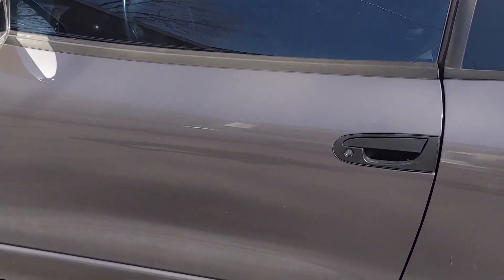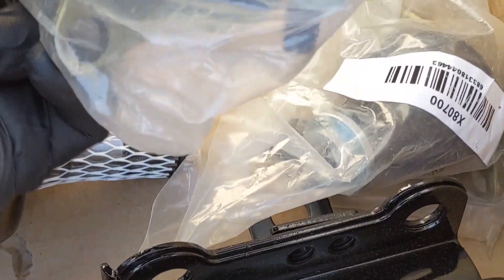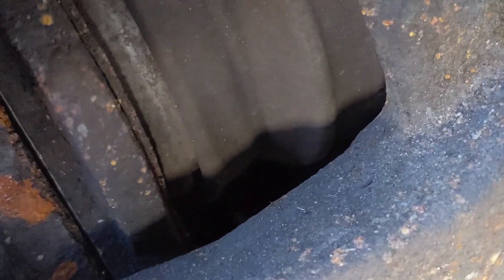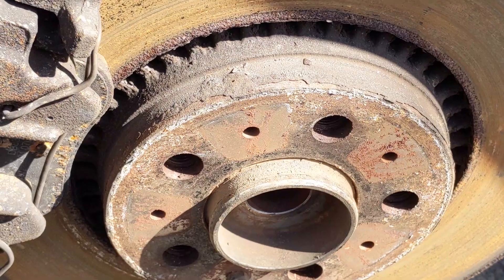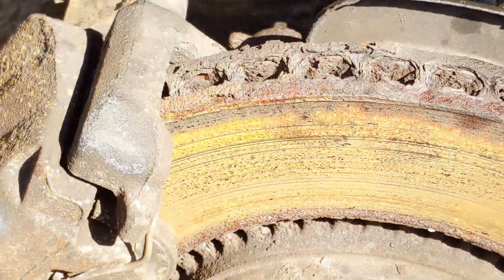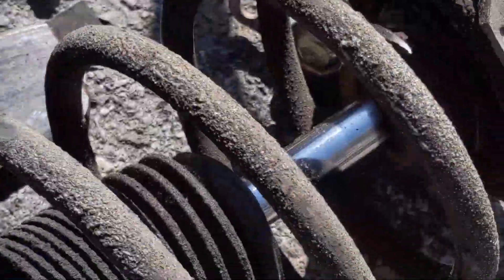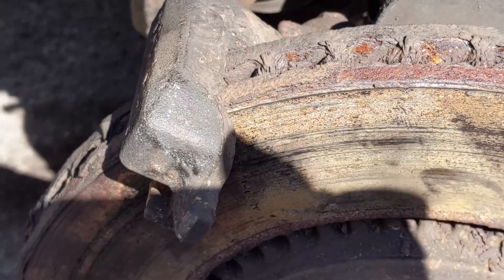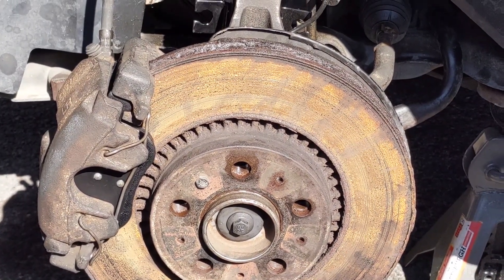04 VOLVO S60T REPAIR!!!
hi everyone, in todays episode we are working on a customers car. its a 2004 volvo s60 2.5t awd. she lost an axle and is getting front suspension components  replaced. struts, ball joints, brake pads and an axle. hope you enjoy!